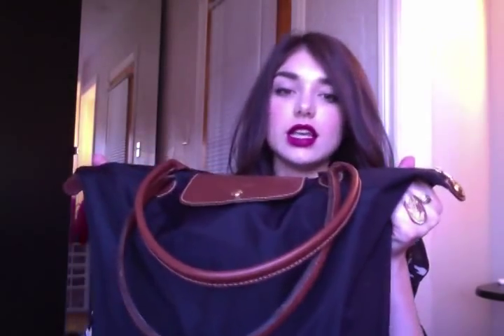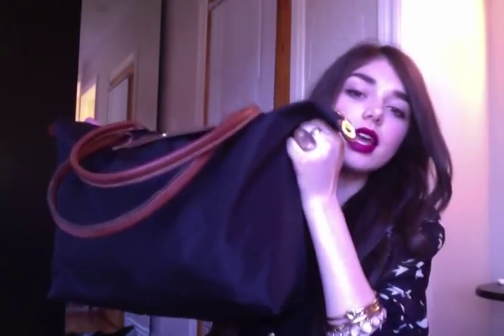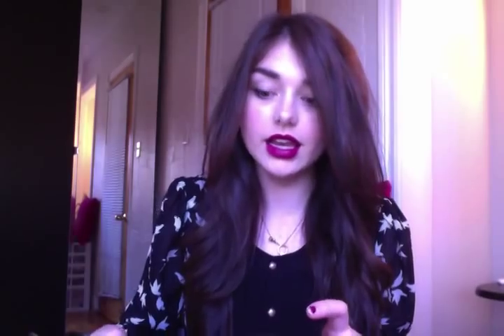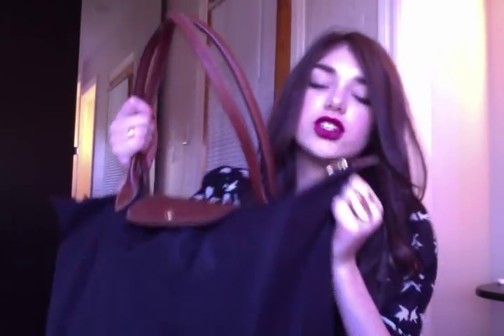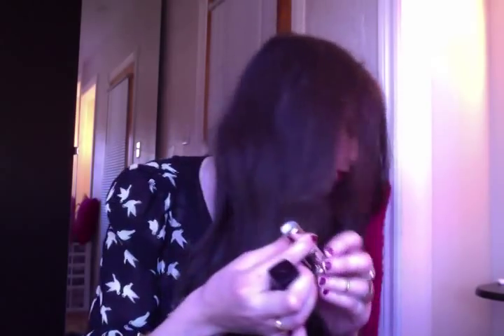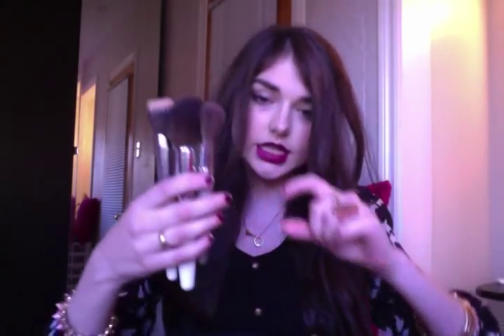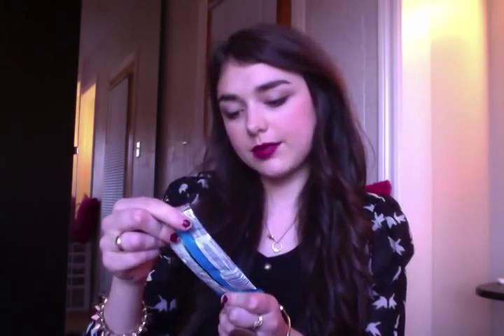What's in my Purse/School Bag